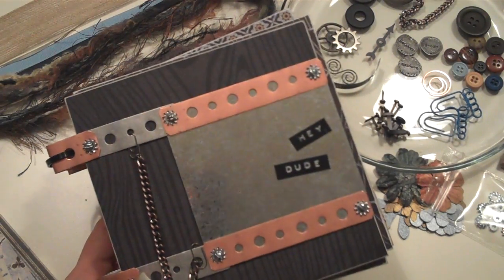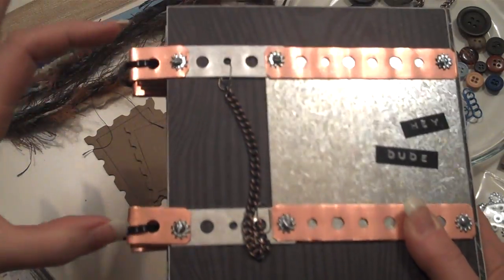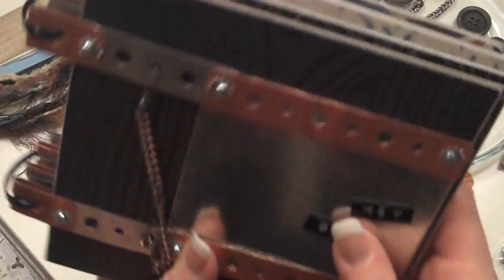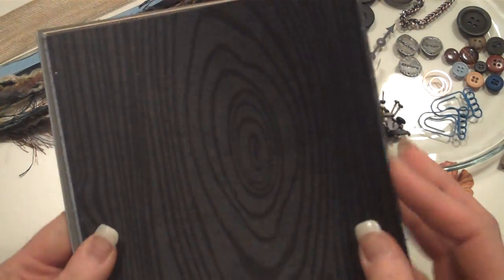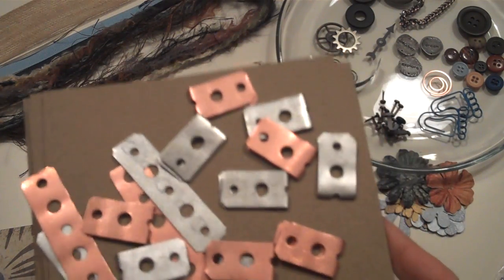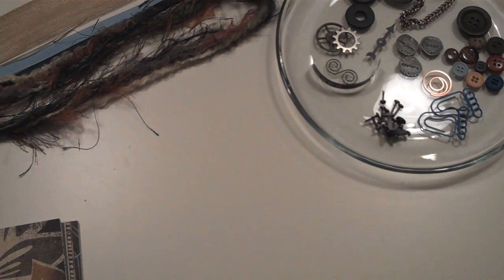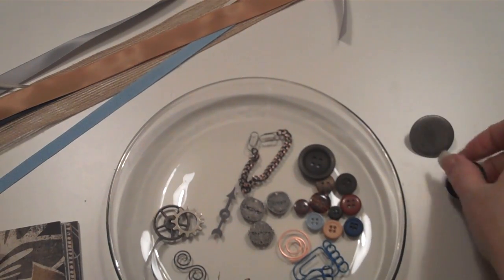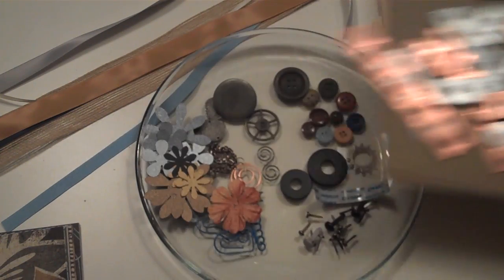Heavy Metal Mini Album Kit